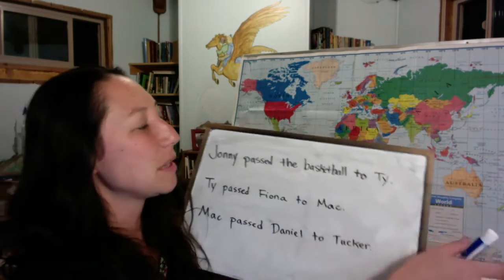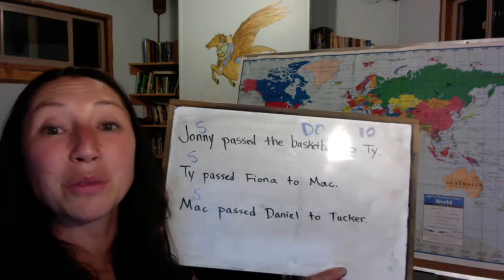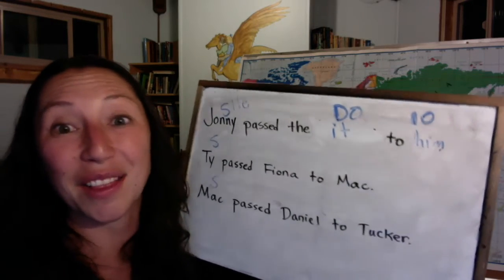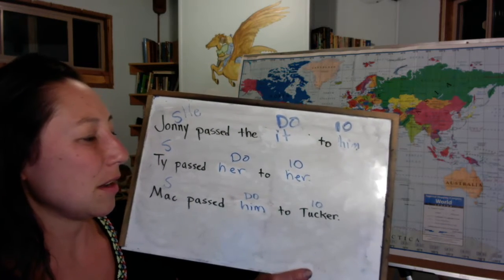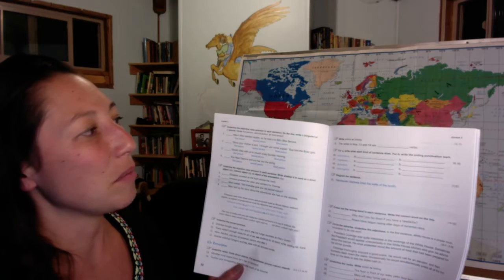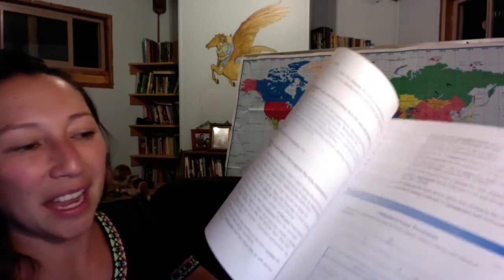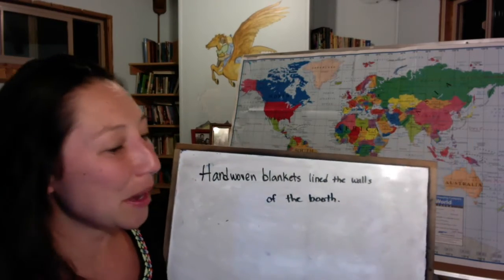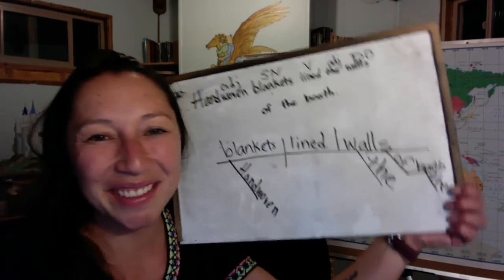702 Lesson 3 Objective Case Pronouns